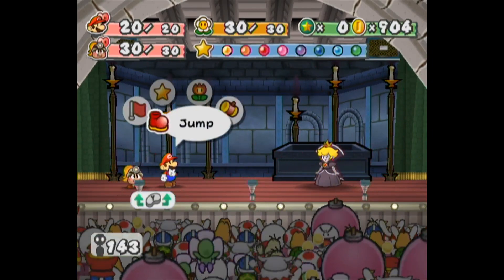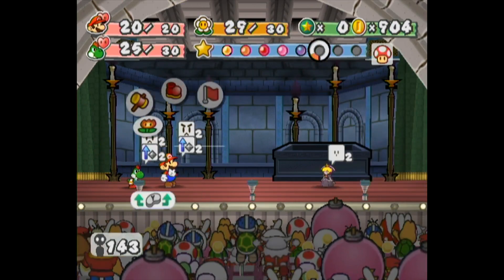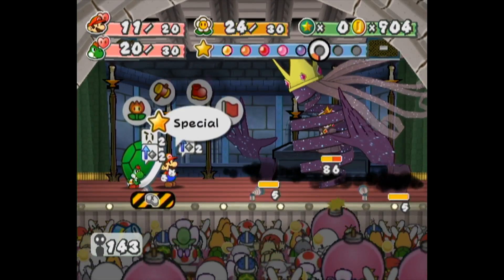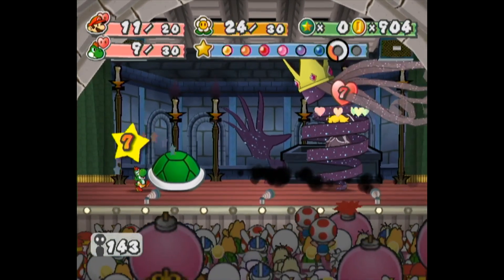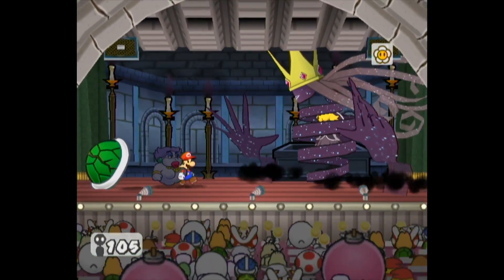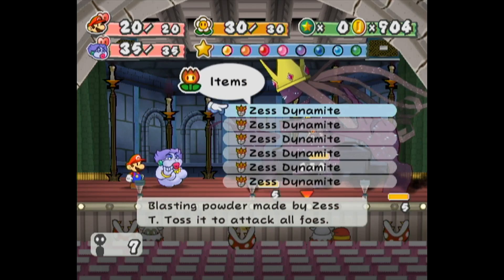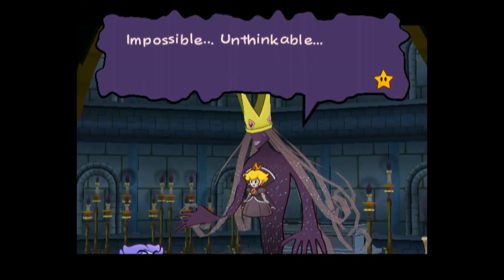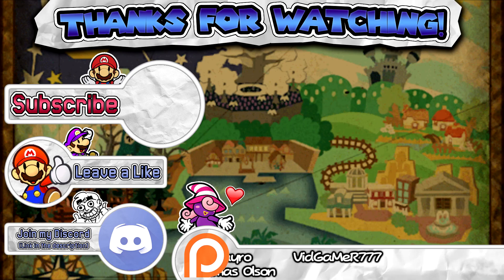An Explosive Finale - Paper Mario Community Challenge #10 [April 2018] (Part 2)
This video is directed by Michael Bay.
This is part two of the 10th Paper Mario Community Challenge.
In this video we blow up the Shadow Queen.

- ShadowAnimated ($10)
- Nima Asadi ($10)
- Thomas Olson ($10)
- ItsSilverScout ($10)
- VidGaMeR777 ($5)
- Braxton Kaplan ($5)
- DGOreo ($3)
- robster ($3)
- StarmanOmega(Curtis) ($3)